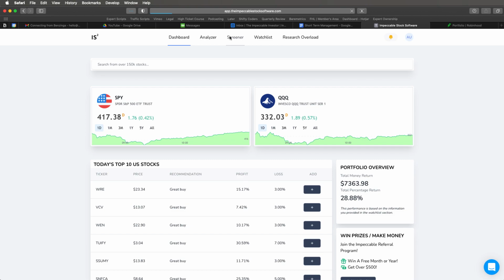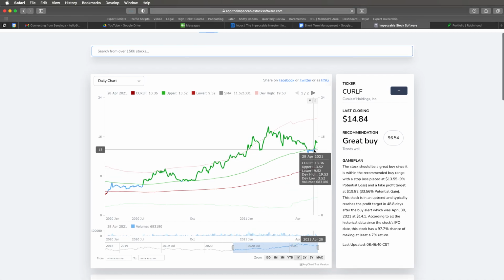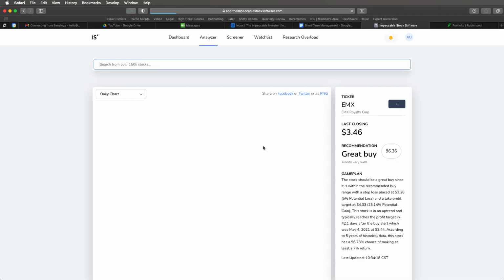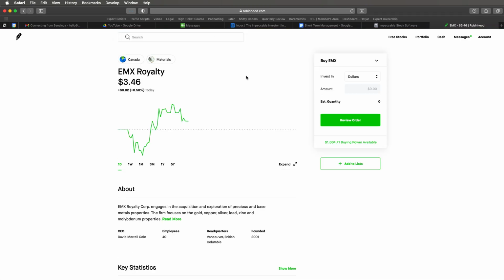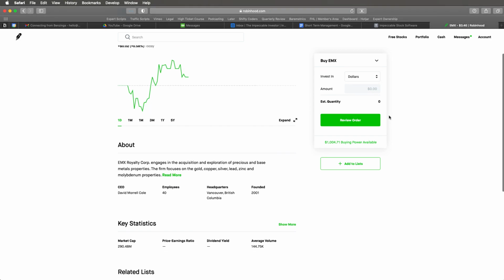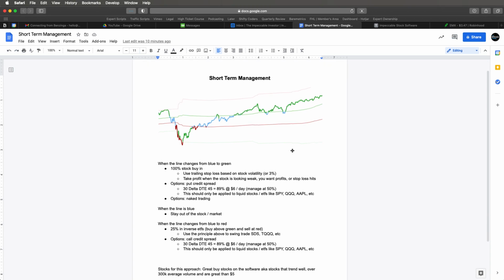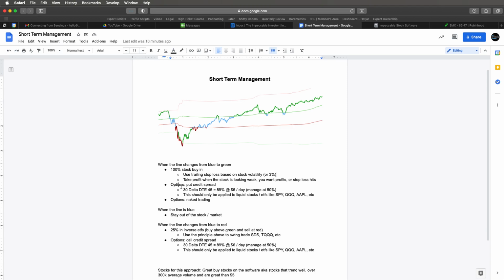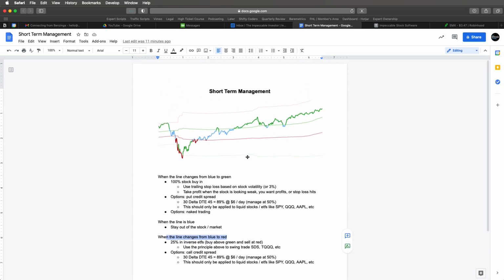My Exact Strategy Step By Step | Growing A Small Account Challenge!